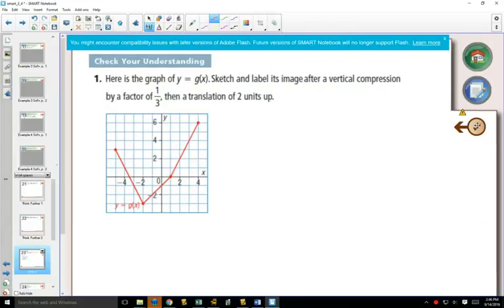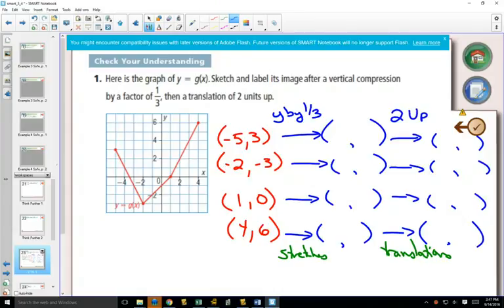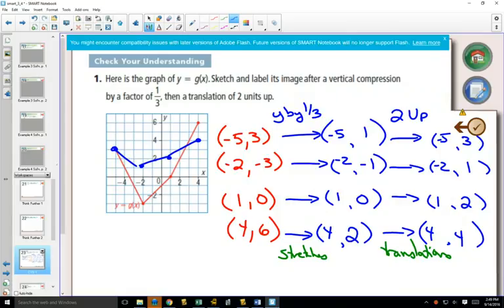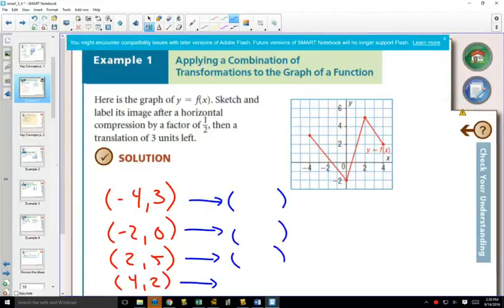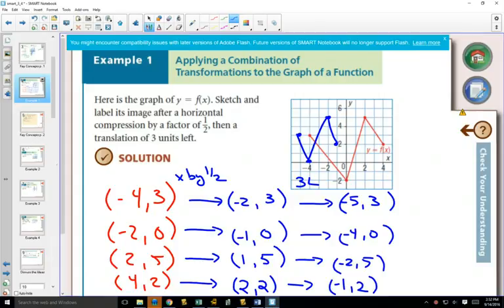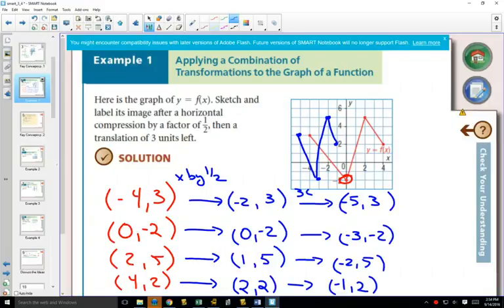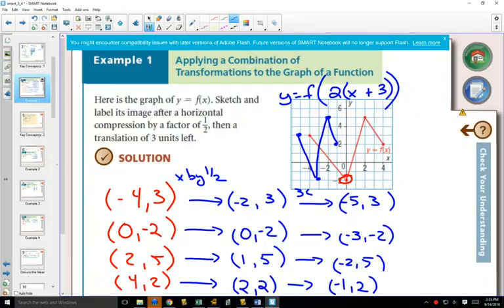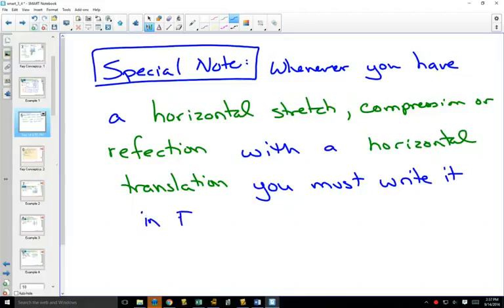40SP 3 4 Example 1